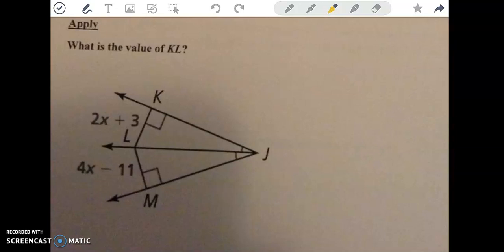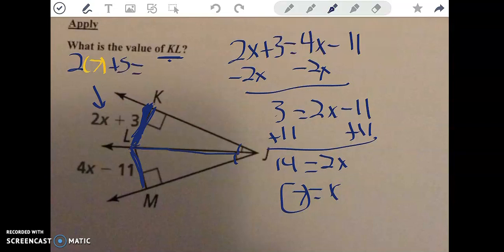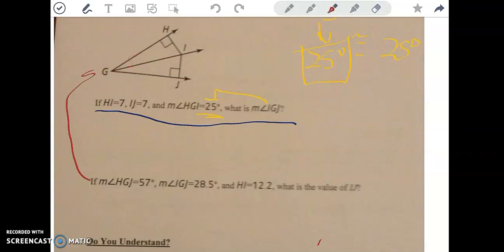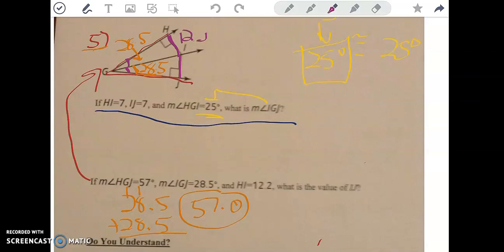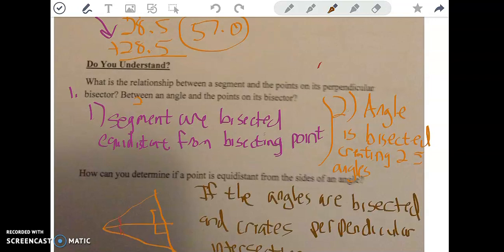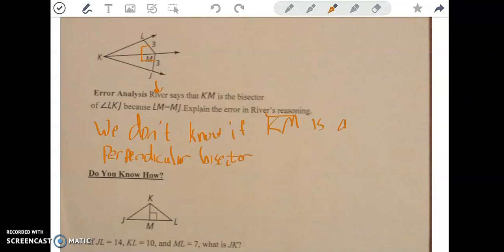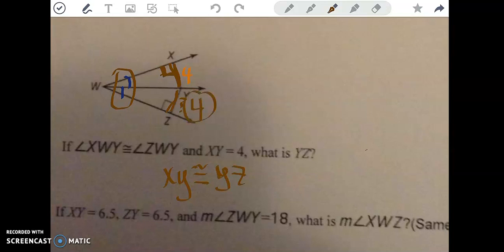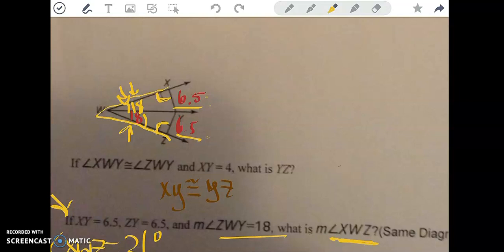Angle & Perpendicular Bisectors #2